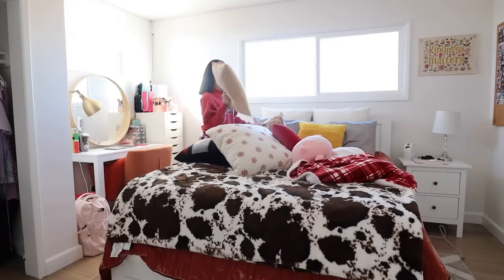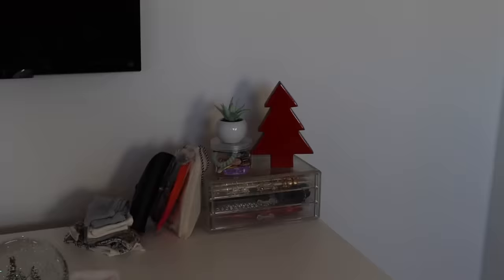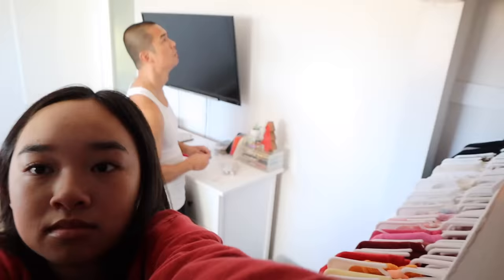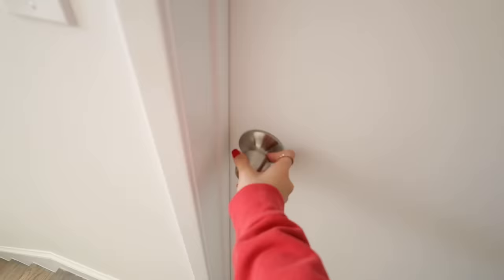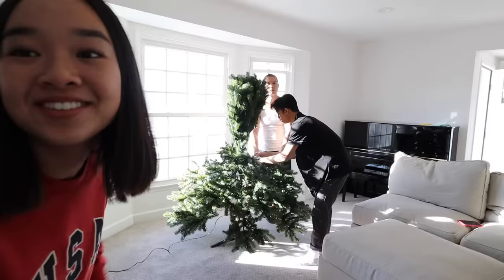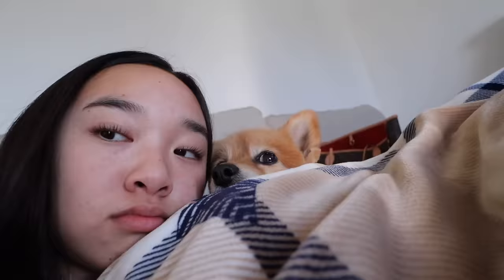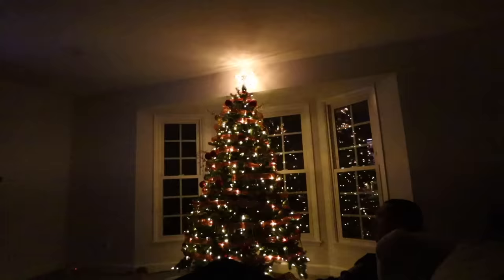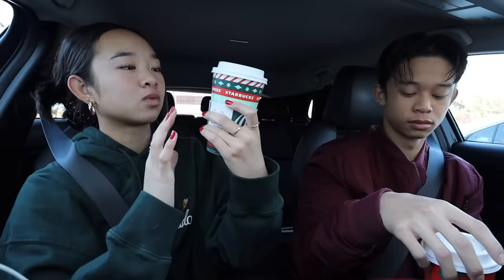PREPARING FOR CHRISTMAS | Nicole Laeno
let’s prep for christmas 🥰🎄 decorating my room, the house, and getting some holiday treats with christian! hopefully this gets you into the christmas spirit ❤️btw first day of vlogmas is tomorrow! stay tuned ;)

perfect diary makeup gift boxes on sale now!

sub count: 1.03M

stay positive!
xoxo, nicole